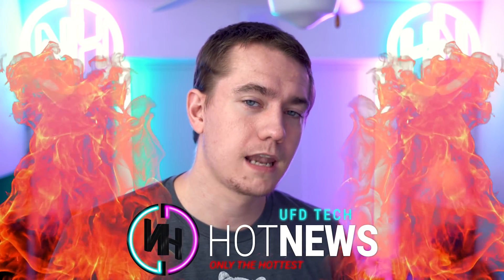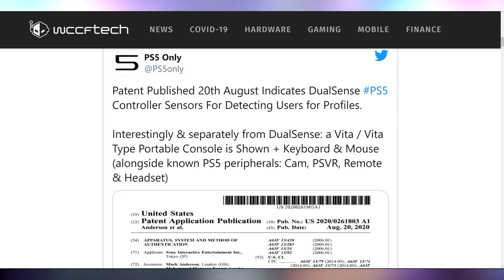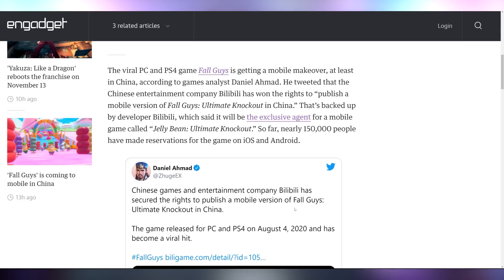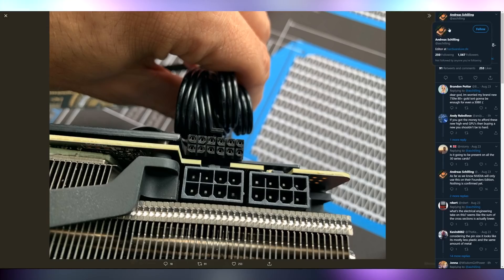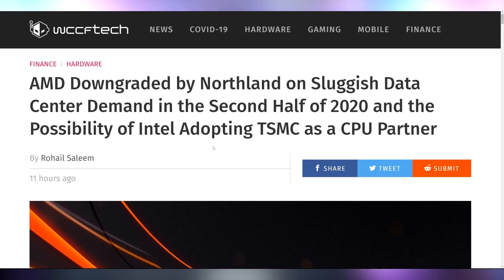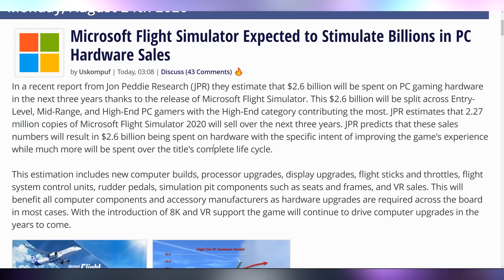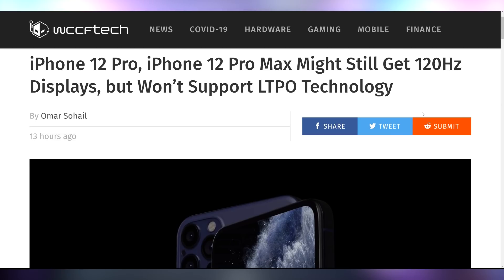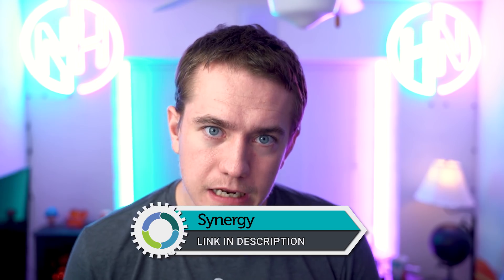Who Thought the PS5 Needed This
Sources & Timestamps!
► 0:00 - Intro
► 01:51 - PS5 DualSense People Sensor
► 03:57 - Fall Guys Mobile
► 04:14 - New Nintendo Switch
► 05:00 - Corsair Going Public
► 06:03 - Nvidia 12-Pin Is Tiny
► 06:50 - Ryzen APUs Sell Out
► 07:32 - Faster Ryzen Performance
► 08:29 - AMD Stock Downgrade
► 09:03 - FB Virality Circuit Breaker
► 10:01 - Microsoft Flight Sim Too Good for Billions
► 11:05 - Tesla Thwarting Car Mods
► 11:28 - Tesla Human Car Radars
► 12:08 - iPhone 12 120Hz
► 12:44 - Cruchyroll Downloading
► 13:07 - Lord of the Rings: Gollum Trailer
► 13:27 - Cyberpunk Free DLC

Presenter: Brett Sticklemonster
Videographer: Brett Sticklemonster
Editor: Catlin Stevenson
Thumbnail Designer: Reece Hill